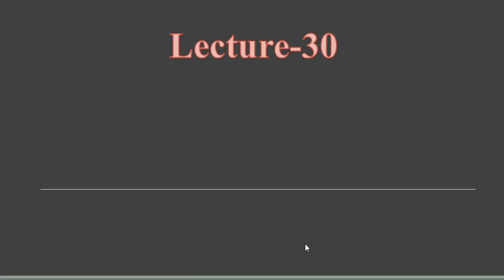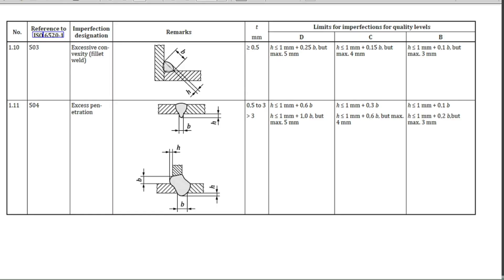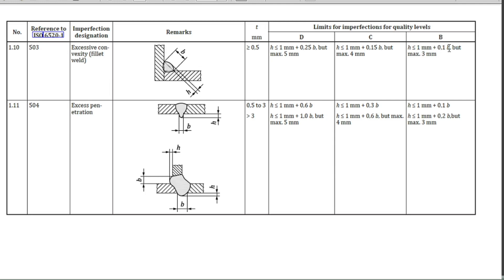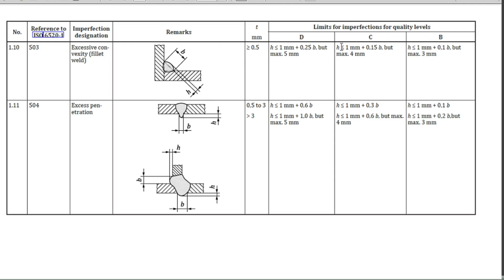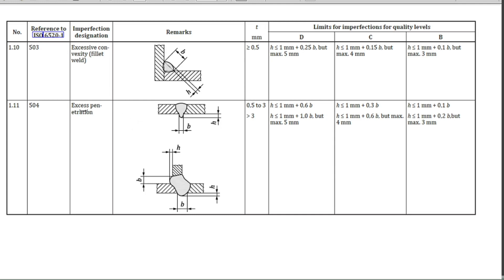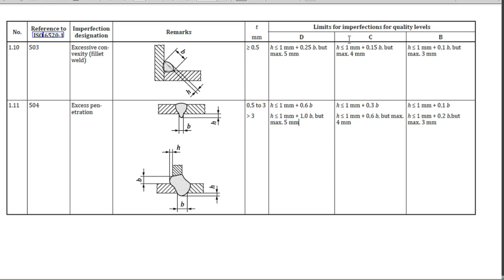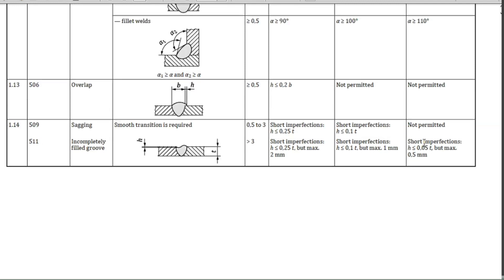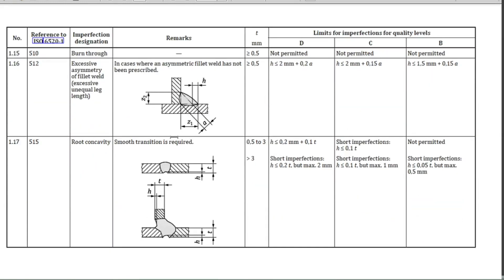Lecture- 30, Welding Imperfections and acceptable criteria part-3, English and / Bangla.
Discussed about Welding Imperfections and acceptable criteria as per BS EN ISO 5817:2014. Part-3.  English and / Bangla.